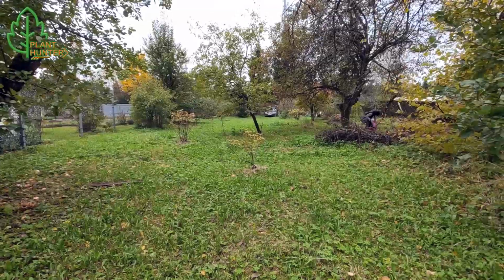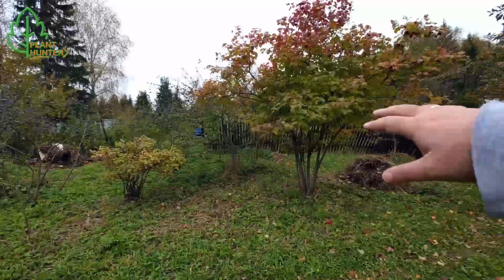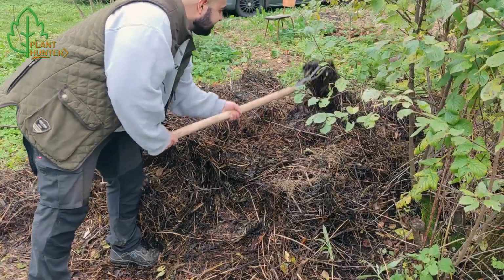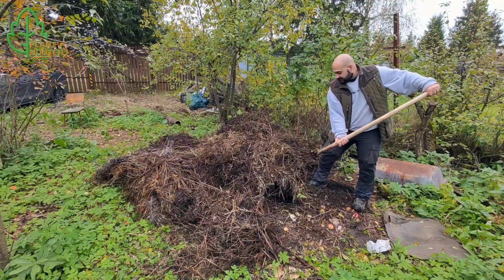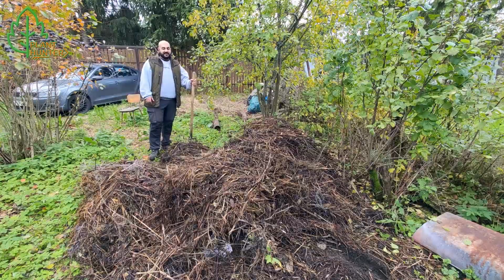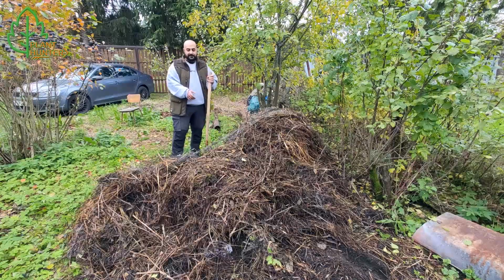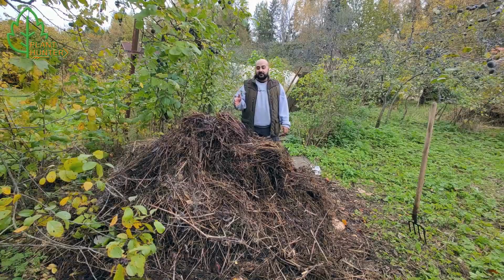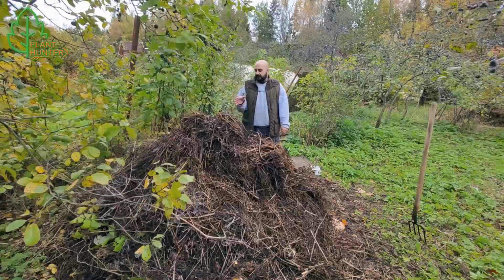Ep10 - The Transformation - Restoration of an old summer garden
Final episode of the year. I will be back in spring to start working again on the garden. also i turned the compost again 🤷‍♂️😁

If you enjoy my videos and want to help me out with buying me a cup of coffee or a new tree you can send a donation of your preferred amount. All amounts are appreciated and will help me improve and deliver good content for you.